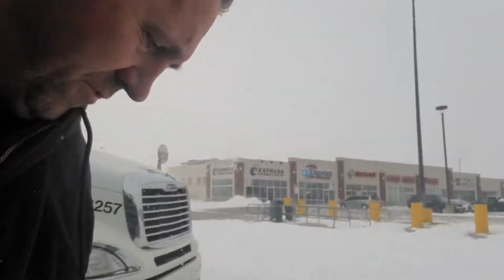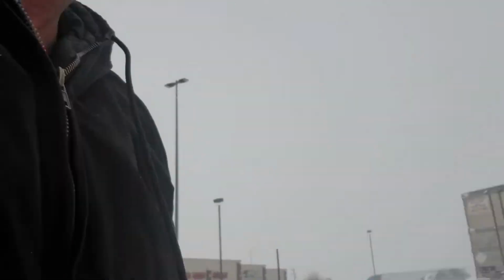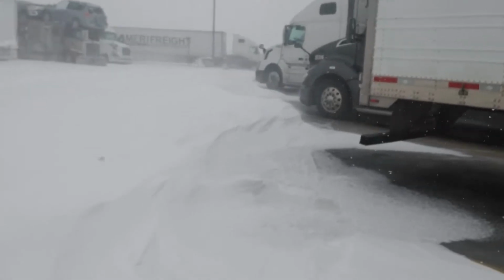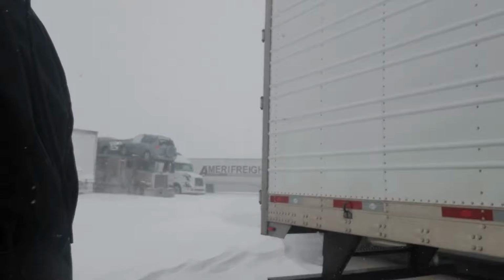Its Lovely Weather For A Blizzardly Drive With You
Time warp video footage of a short run between North Platte, NE and Lexington, NE. I shut down at the Walmart in Lexington due mainly to poor visibility. The icy roads didn't bother me at all, but with there being at least 8 CMVs stuck in the median already, that and the poor visibility were enough reason to convince me that I didn't need to be on the road.

NE DOT ended up shutting down the interstate about 2hrs after I got to Lexington, due to all of the accidents and poor visibility. It reopened later that same evening.